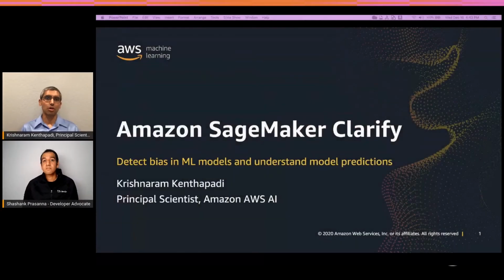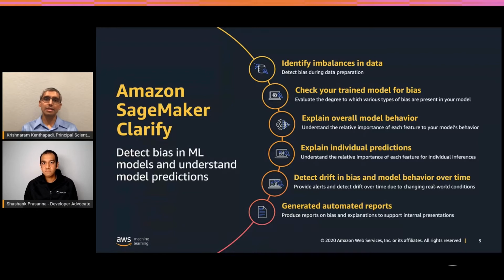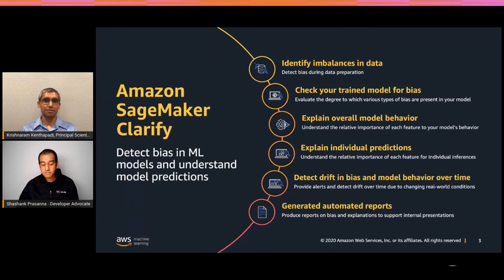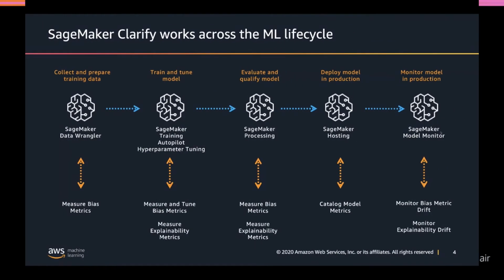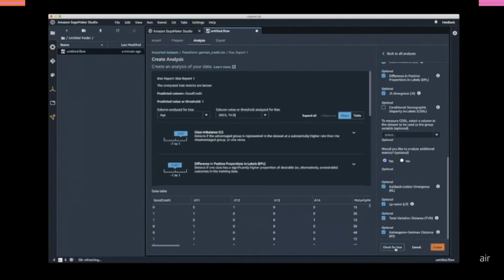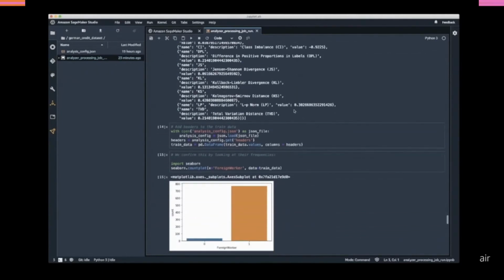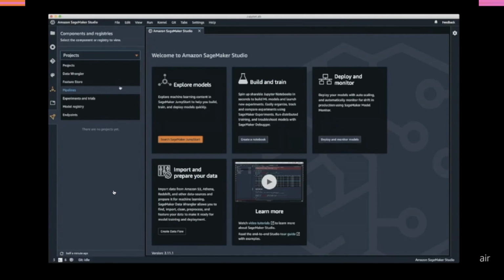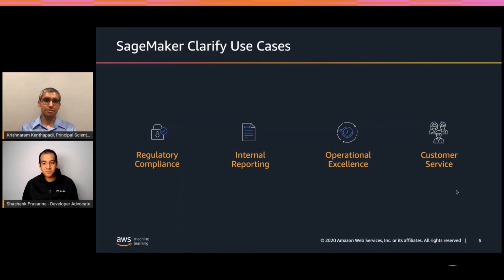AWS on Air 2020: AWS What’s Next ft. Amazon SageMaker Clarify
Shashank Prasanna, Developer Advocate and Krishnaram Kenthapadi, Principal Scientist AWS Deep Engine-Engineering discuss Amazon SageMaker Clarify, a new capability that helps customers detect bias in machine learning models and explain model predictions to adhere with compliance mandates and increase the transparency of their ML models.